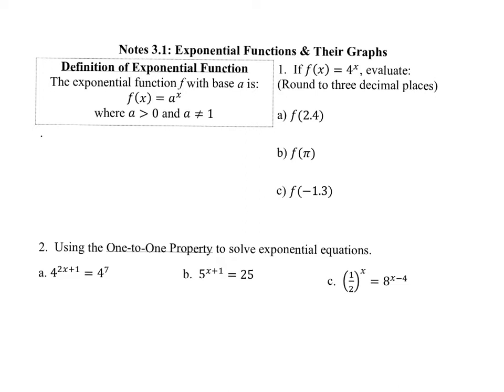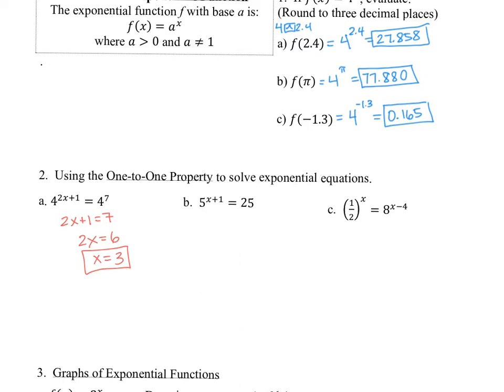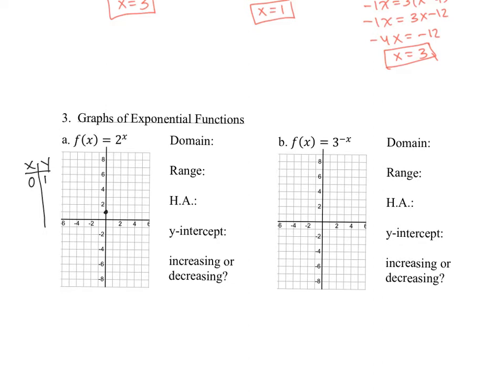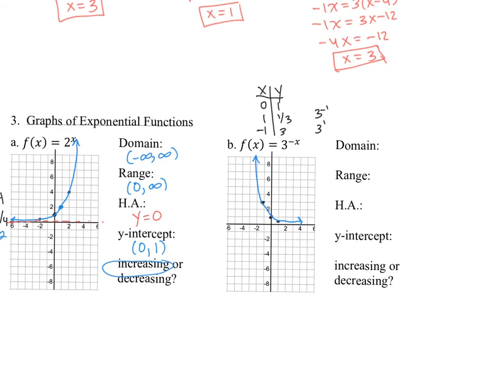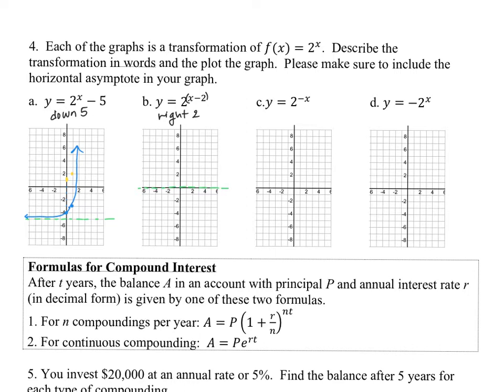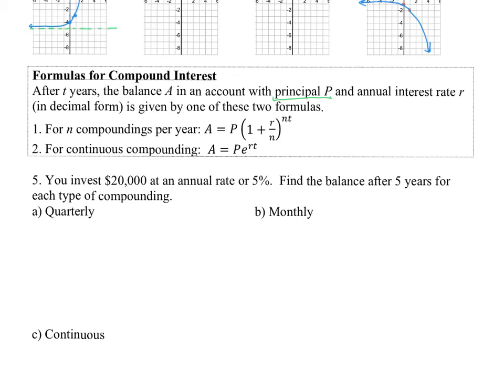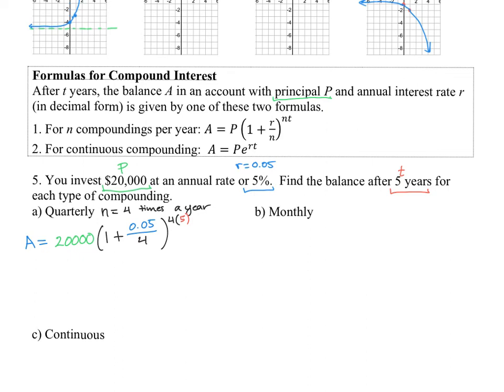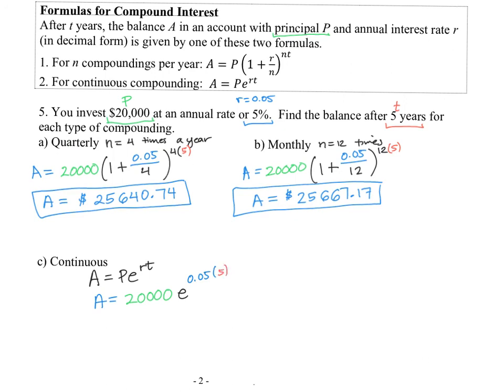3.1 Exponential Functions & Their Graphs